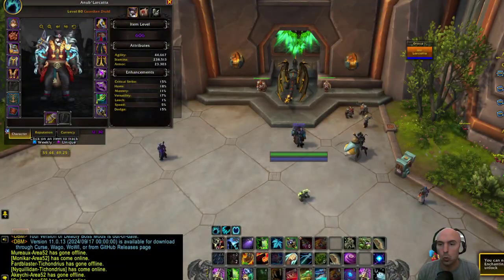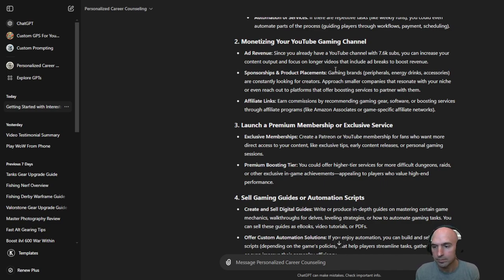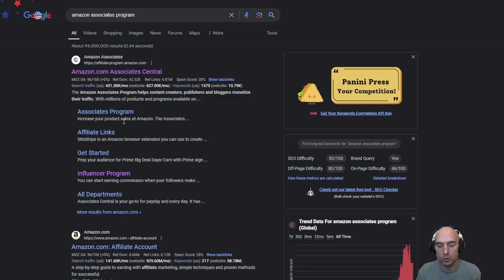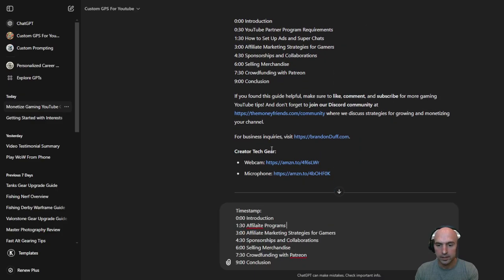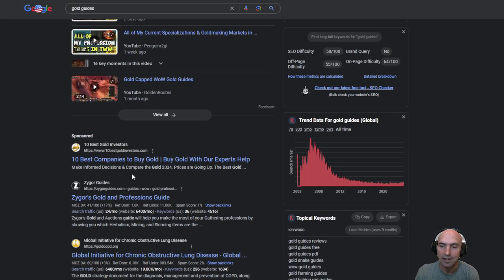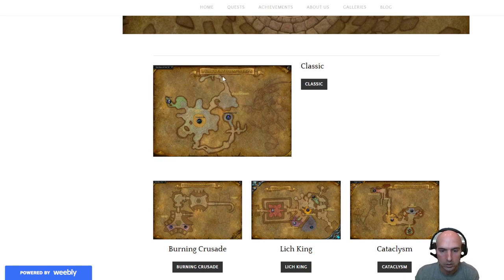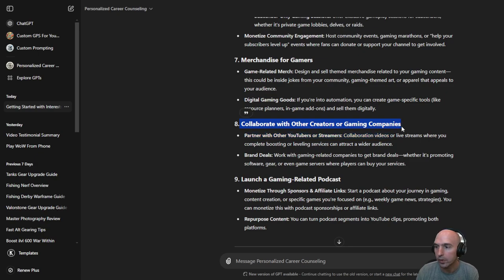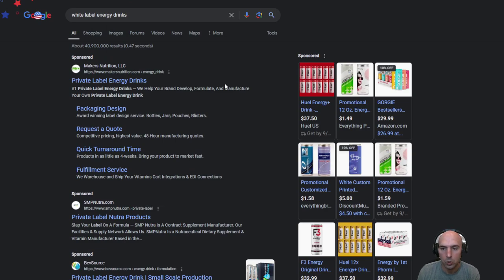How To Monetize A Gaming Youtube Channel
Are you ready to turn your passion for gaming into a full-time income? In this video, I’ll be breaking down exactly how you can monetize your gaming YouTube channel and start earning from your content. Whether you're just starting out or looking to take your channel to the next level, I’ve got you covered with strategies that work in 2024!

What We’ll Cover in This Video:
The requirements to join the YouTube Partner Program (YPP)
How to make money with ad revenue, memberships, and Super Chats
Merchandising your brand to sell custom gaming gear

Timestamp:
0:00 Introduction
0:45 Different Ways TO Earn
2:00 Youtube Ai
2:30 Affiliate Marketing
4:40 Premium Membership
5:50 Guides
8:10 Merch